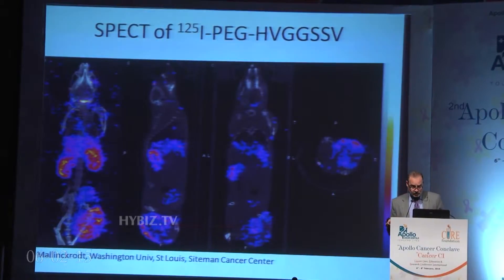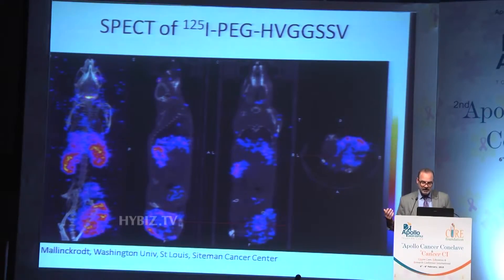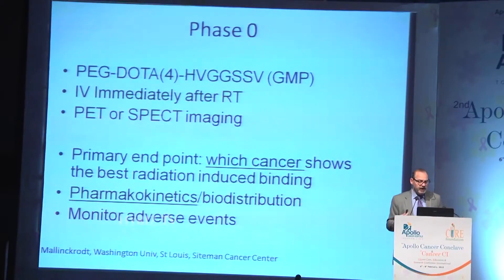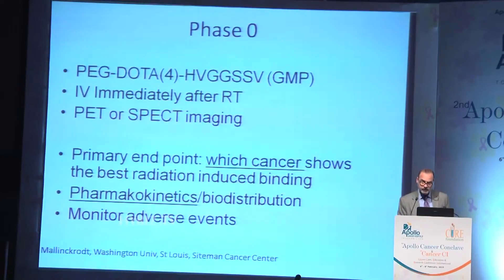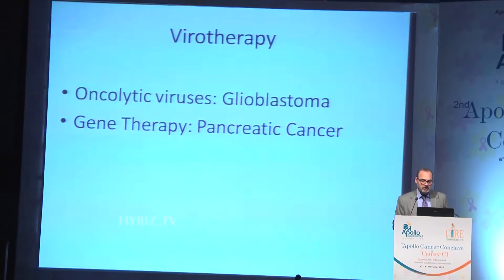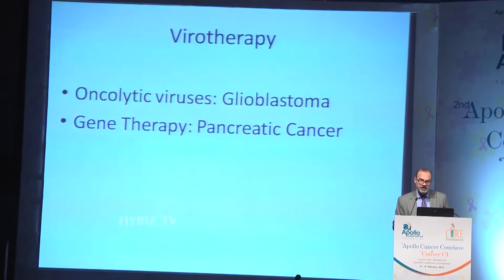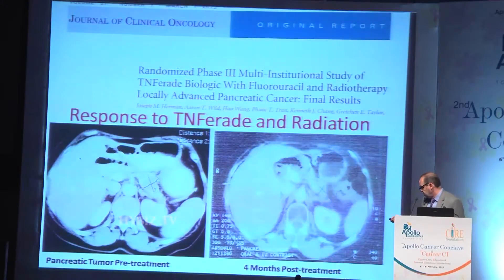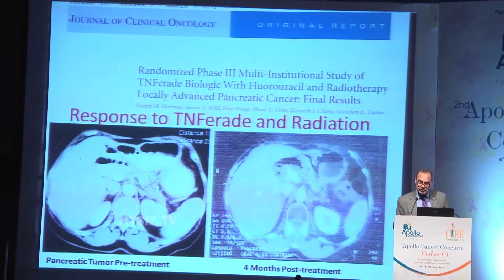Dr. Dennis At Apollo Cancer Conclave - Hybiz.tv